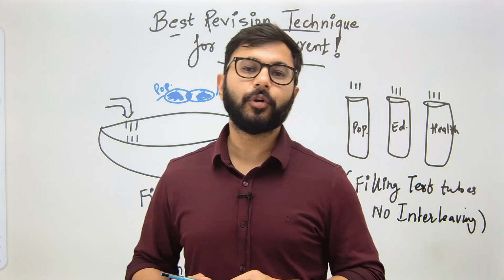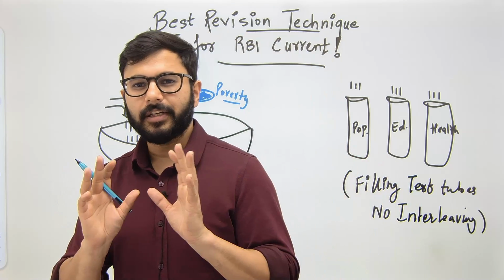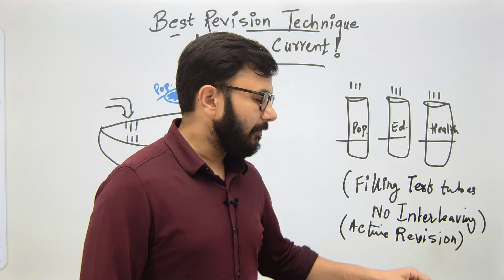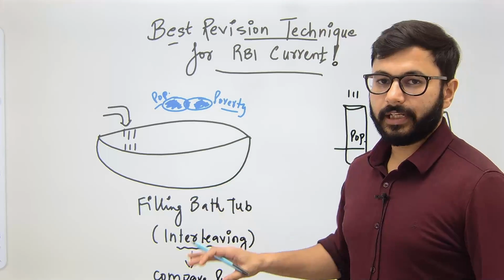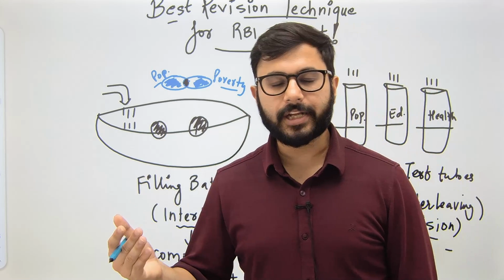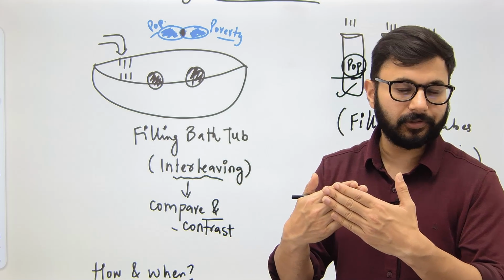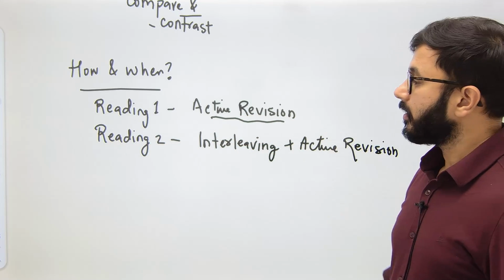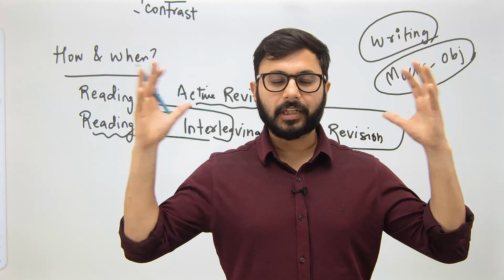Current Affairs for RBI Grade B 2024 | How to Revise Current Affairs | General Awareness Strategy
"Stay ahead for RBI Grade B 2024 with our comprehensive guide to revising Current Affairs! Master the best General Awareness strategy to ace your exam. Explore key topics, latest updates, and expert tips in this essential video. Don't miss out on crucial insights for success!

Meet the stellar trio behind the scenes of your educational journey!

Anuj sir, the luminary at the helm of Anujjindal.in, isn't just a CEO—he's your guiding star. With a trailblazing career as an SBI PO and JRF in Commerce & Management, he's not only an expert but a mentor extraordinaire. His wisdom has sculpted the dreams of countless aspirants, lighting the path to success across exams like RBI, SEBI, NABARD, UPSC, and UGC NET. With Anuj sir by your side, your ambitions are bound to soar.

Then, there's Manish sir, the epitome of passion and dedication. A physics honours graduate from DU, he embarked on his teaching odyssey in 2009 with a singular mission: to uplift students. His unwavering commitment has touched the lives of countless learners, with a pledge to reach each and every one in need. With Manish sir, every concept becomes a beacon of clarity, illuminating the path to academic excellence.

And let's not forget Chetan sir—the maestro of numbers, the guru of reasoning, and the heartthrob of humor! Armed with a Masters Degree in Commerce and experience as an Assistant Audit Officer at CAG, he brings a unique blend of expertise and entertainment to the table. Whether he's cracking a joke or cracking the code of complex problems, Chetan sir's zest for teaching knows no bounds. Plus, his love for music and sports adds an extra dimension to the classroom, making learning an unforgettable adventure.

Together, this triumphant trio embodies the essence of mentorship, knowledge, and inspiration, propelling you towards triumph in every exam and beyond. With Anuj sir, Manish sir, and Chetan sir by your side, the journey to success becomes not just achievable, but truly exhilarating.